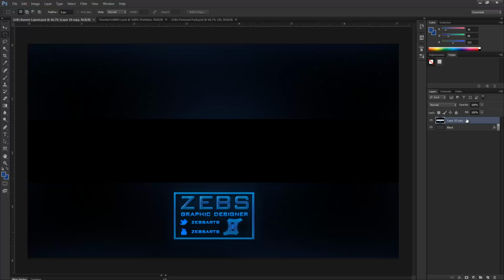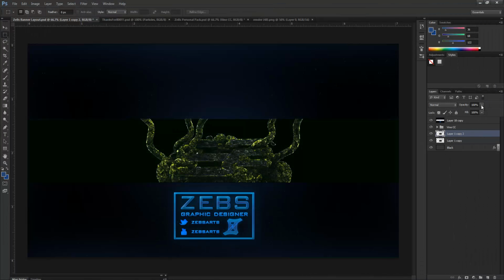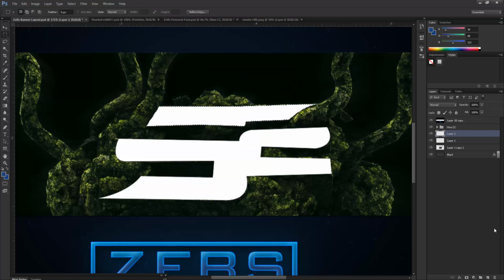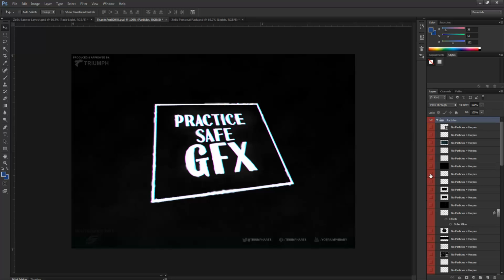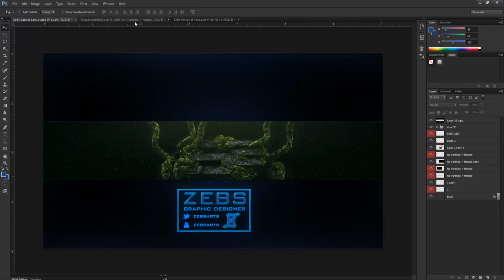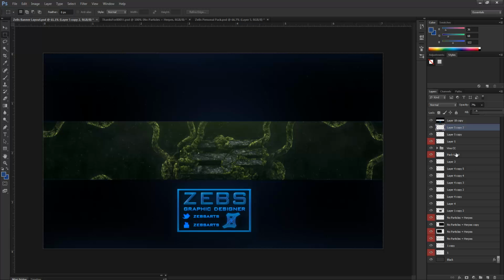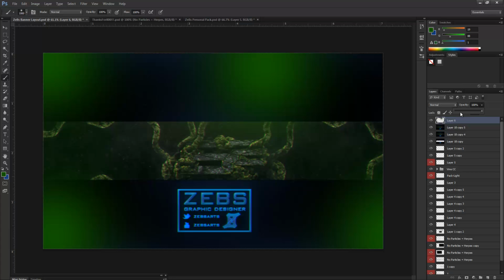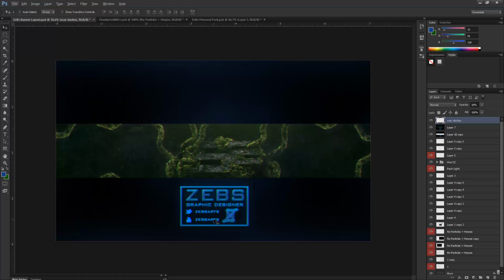How To: Make banner backings w/Hayden